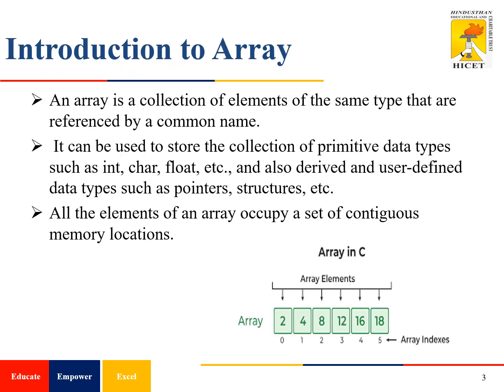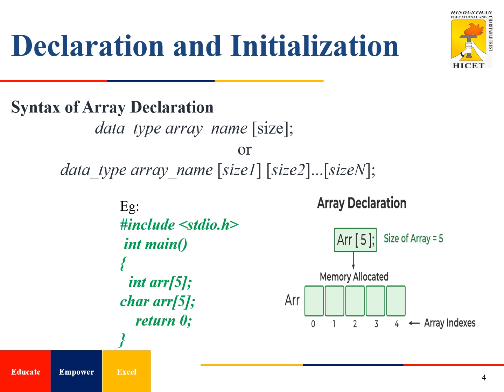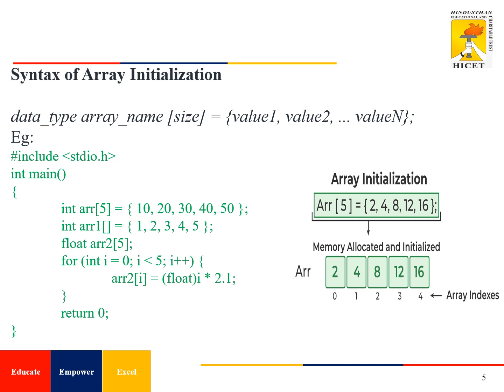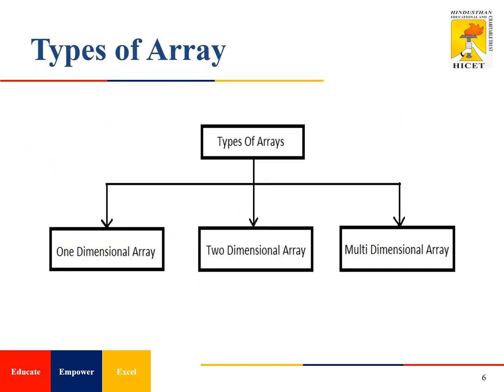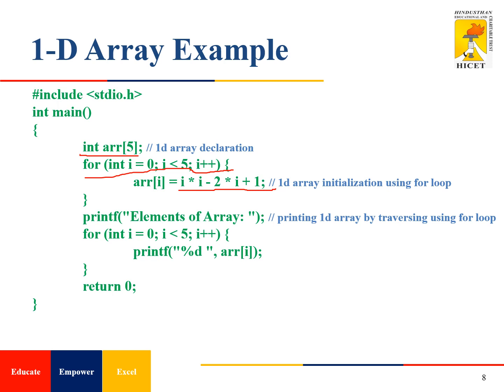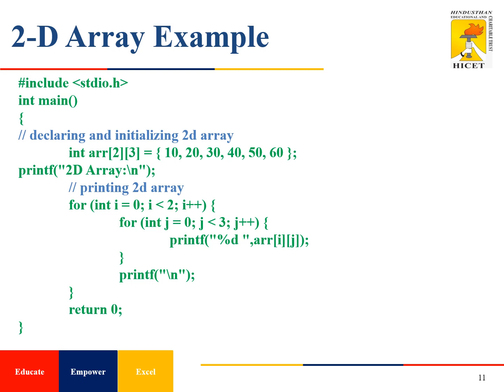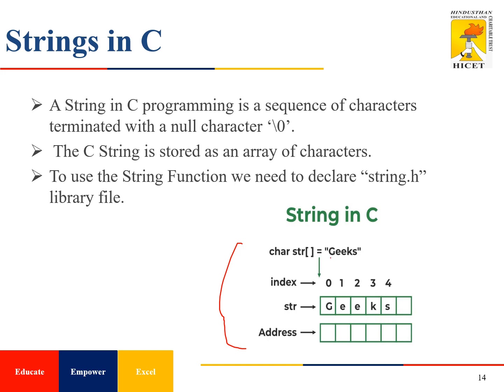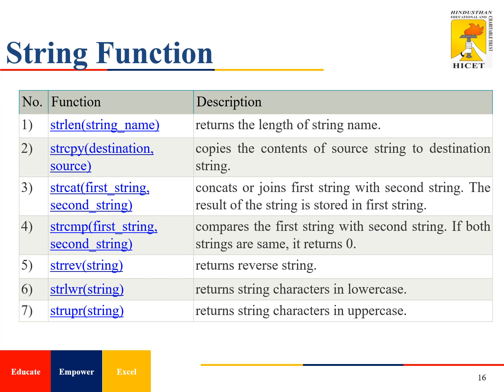Programming Using C - ARRAYS and STRINGS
This video delivers the  Array and String concepts in C language with Example.